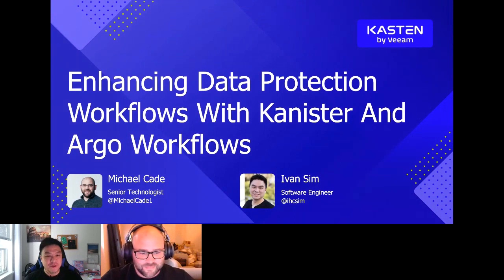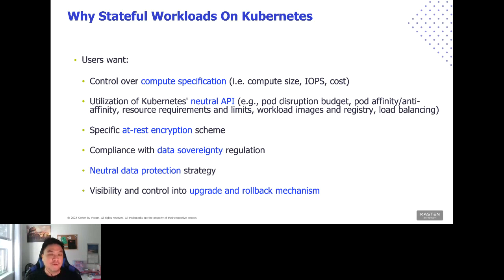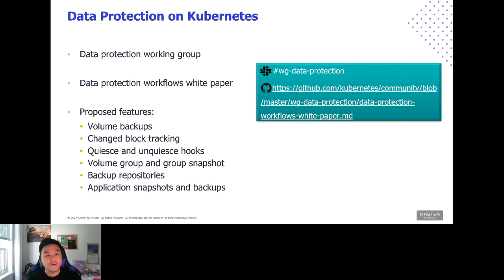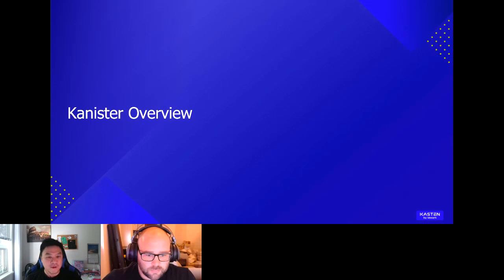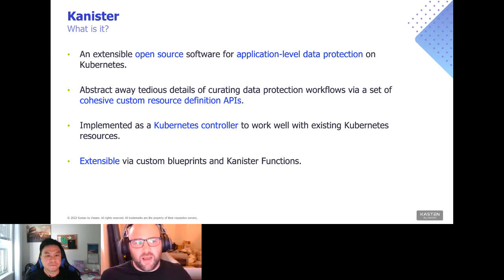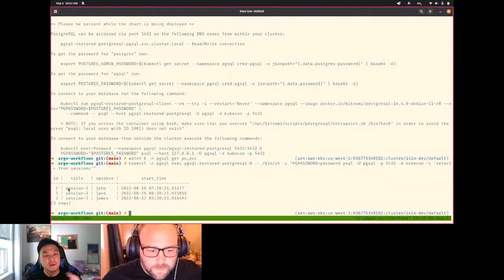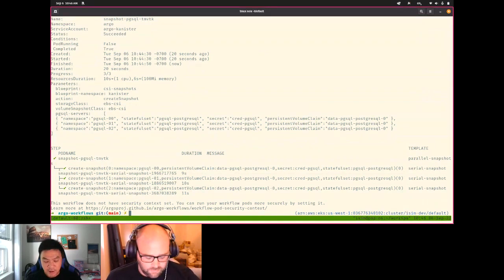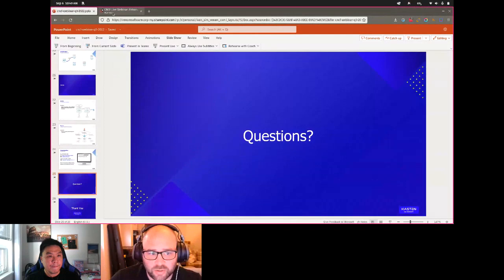Enhancing data protection workflows with Kanister and Argo workflows